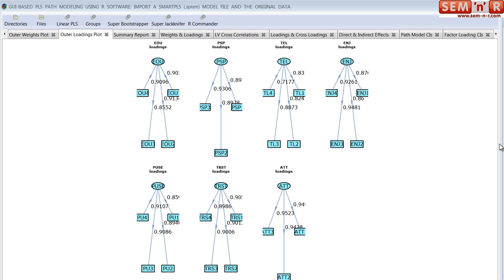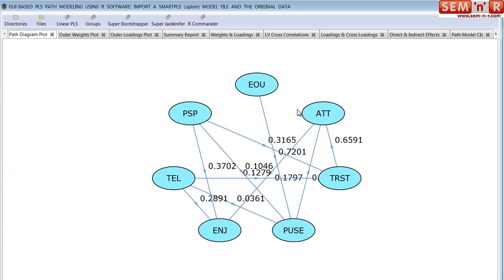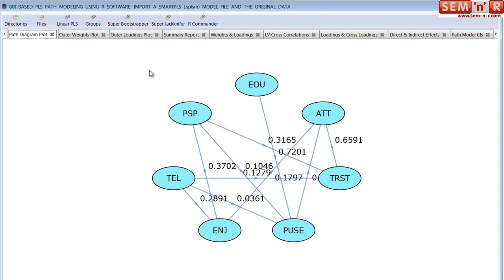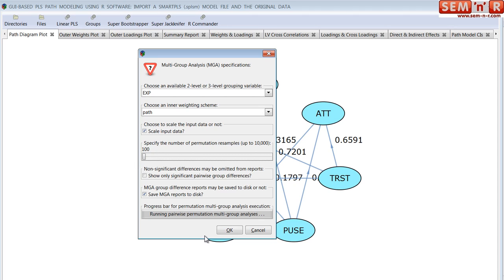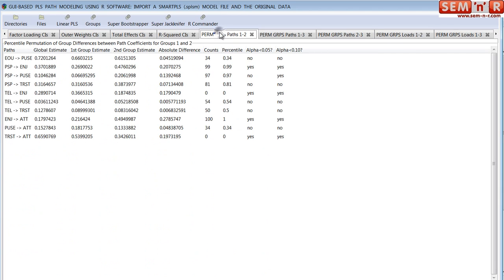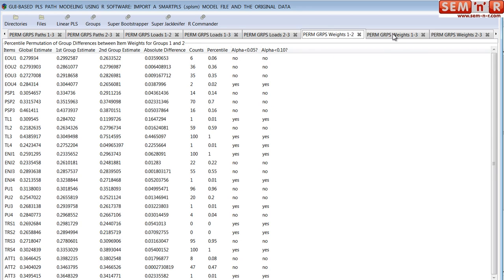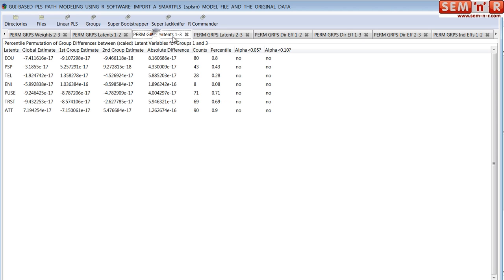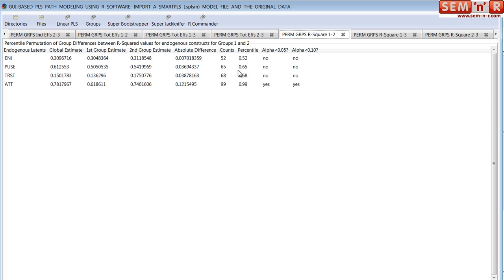PLS-GUI: Multi Group Analysis (MGA)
Shows how to perform either a 2-group or a 3-group MGA automatically using PLS-GUI. In addition to automatically calculating significant group differences in the path coefficients for either 2 or 3 groups, it also provides complete information on the associated metric and structural invariance reflected in the significant group differences in the weights, loadings, direct, indirect and total effects, in the latent variable scores and R2 values. This series of videos describes PLS-GUI, a software app I developed. It has unique capabilities like automatic 2-group and 3-group MGA and (soon) prediction-oriented-segmentation. Give yourself an advantage, use PLS-GUI for your PLS path modeling requirements.